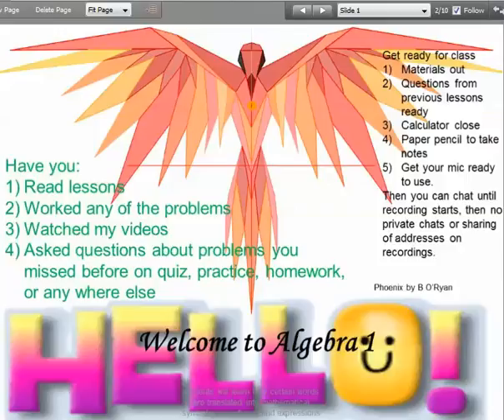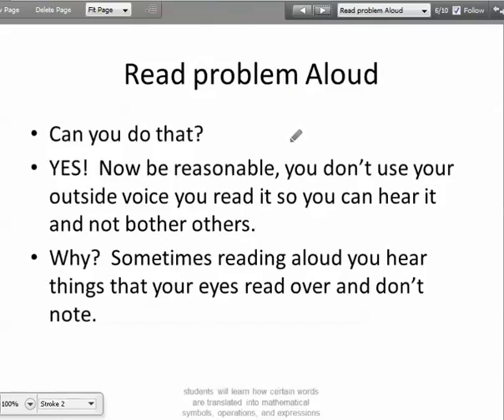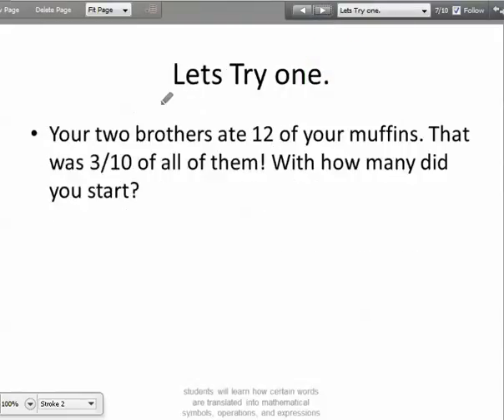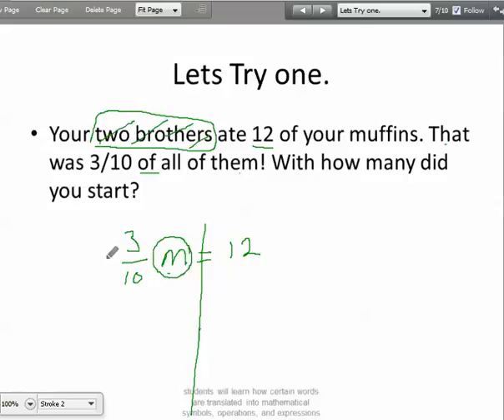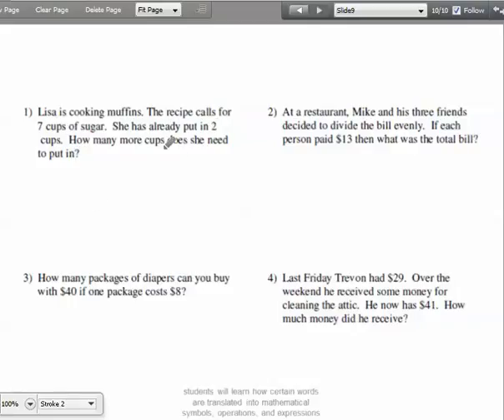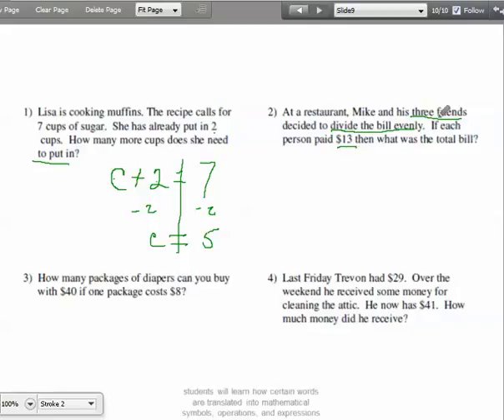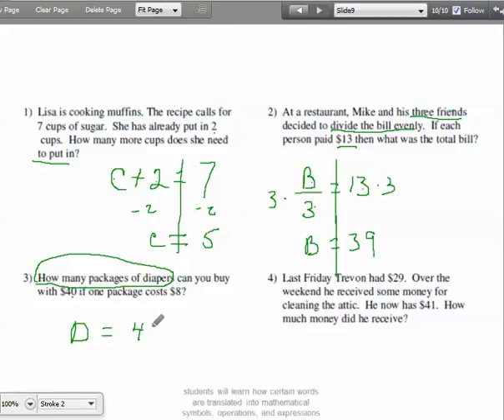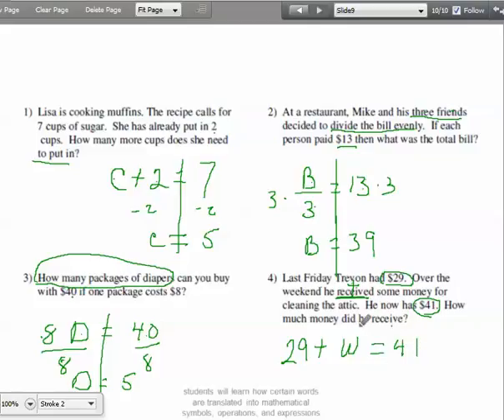Alg 1 Unit 1 Lesson 8 Translating words into equations